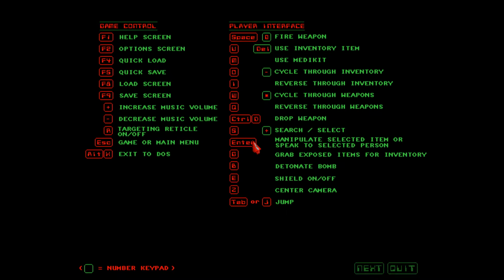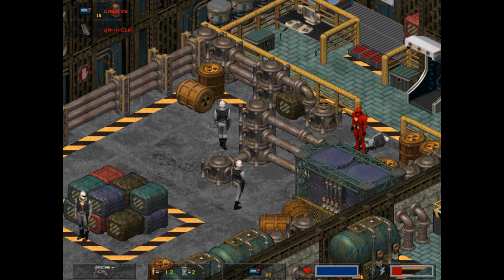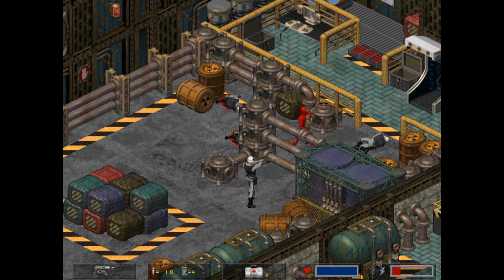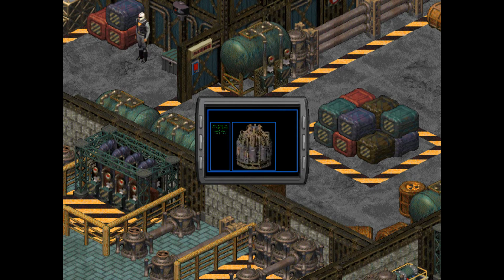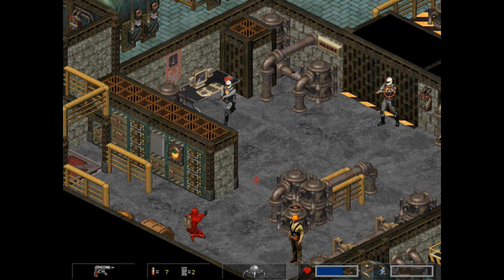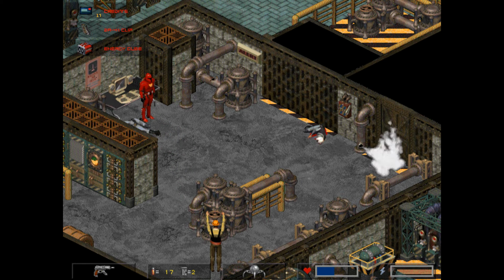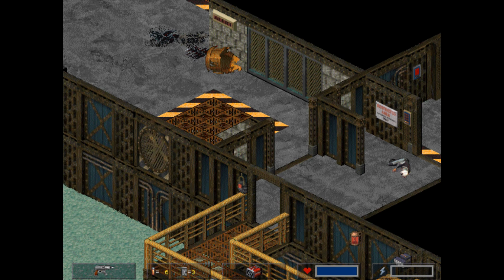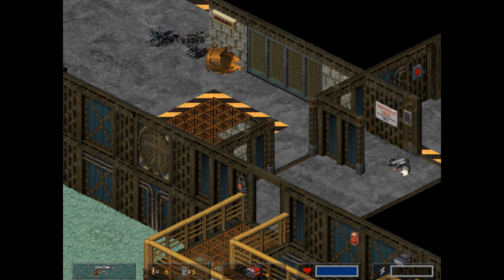Crusader: No Remorse. Citrus Classic play.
Today we revisit a game from 1995 -Crusader: No Remorse.
This is an isometric style shooter. I haven't played this since the 90's so will be interesting to see how it holds up!
Thanks for checking out the vid, catch you all in the next one.
Citrus out.